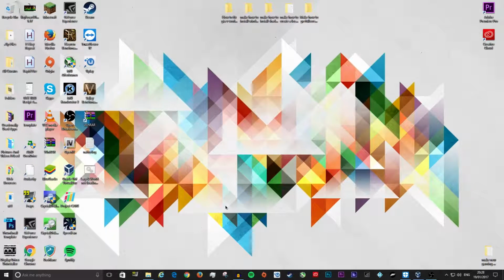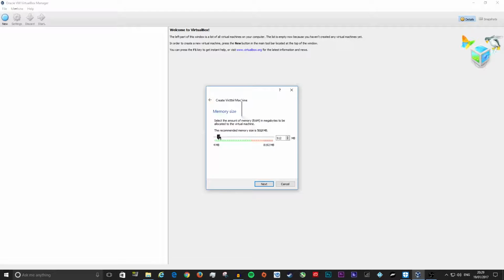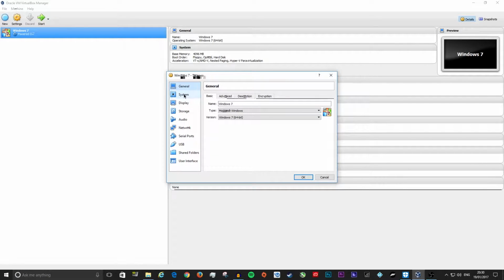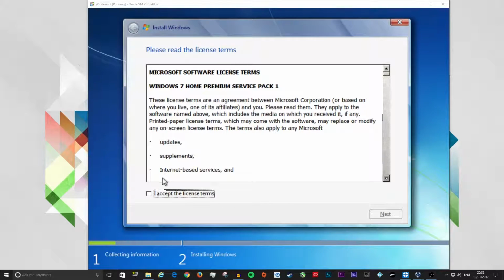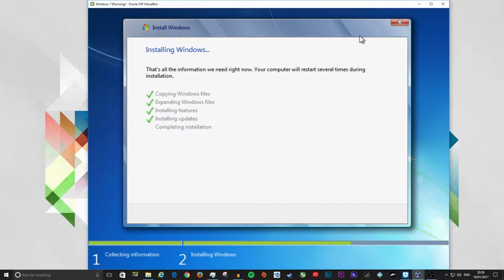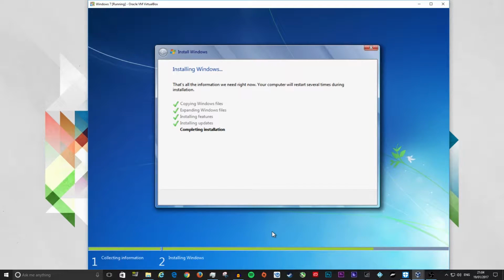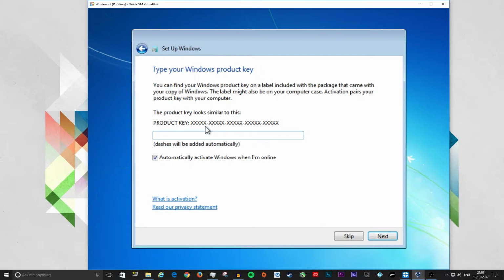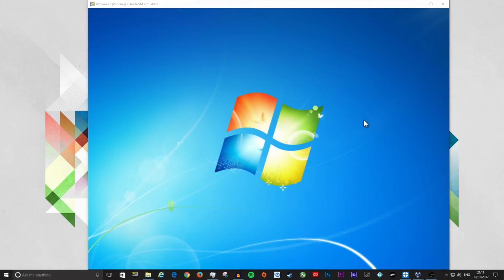Windows 7 Full Virtualbox Install Guide (How To)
**I RECOMMEND BUYING THE PRODUCT***
**I AM NOT RESPONSIBLE FOR WHAT YOU DO**